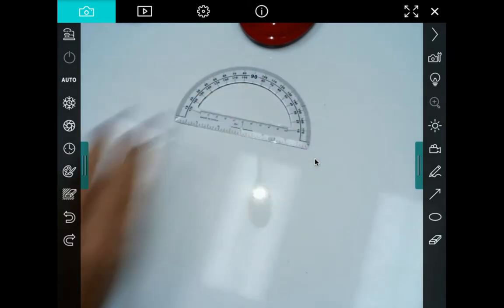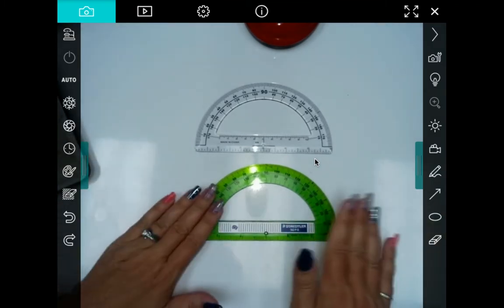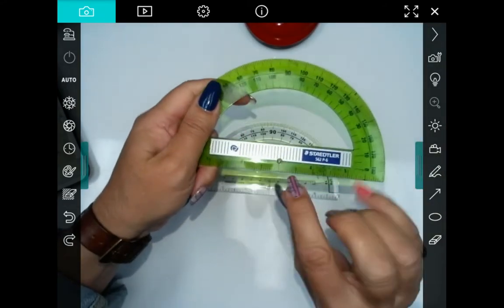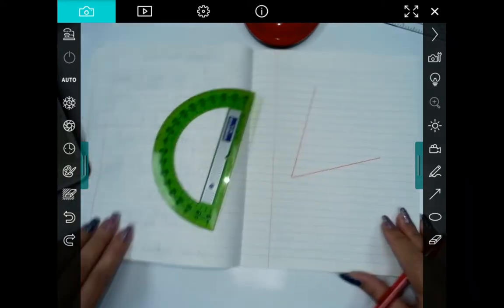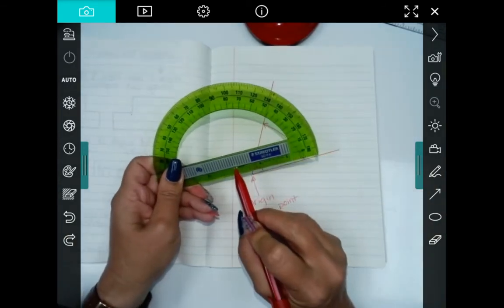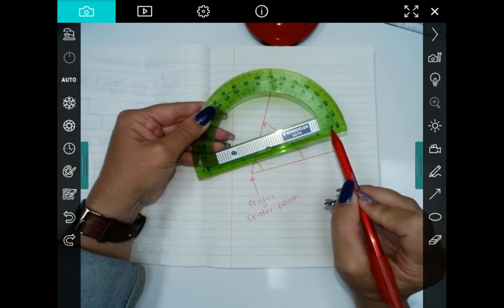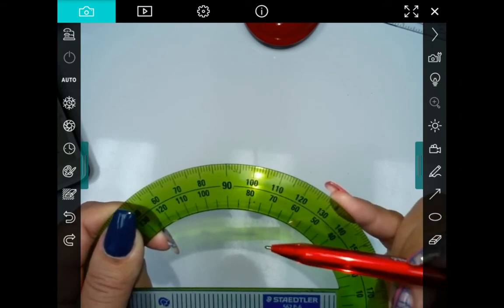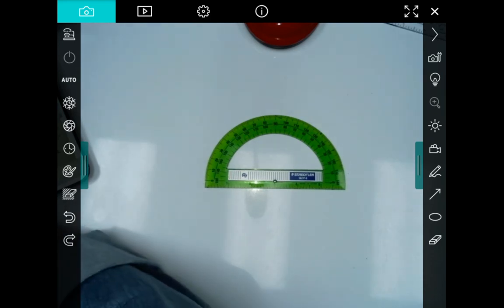Everything you need to know about a protractor